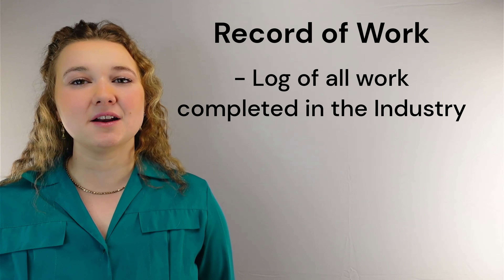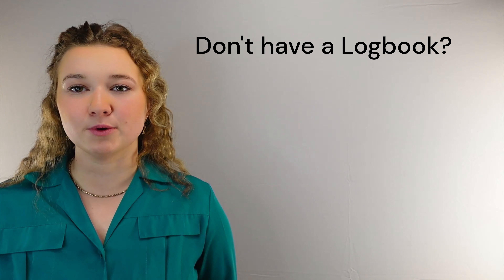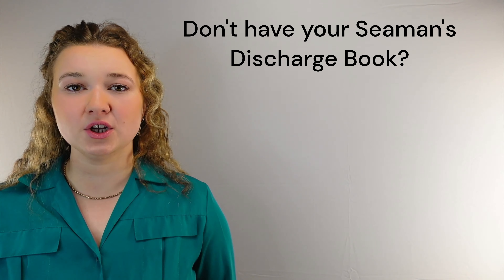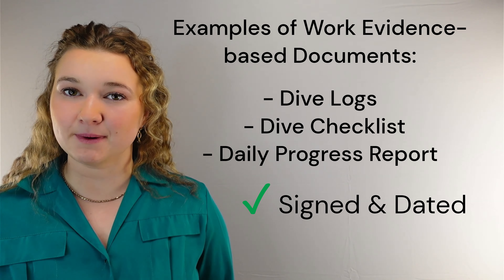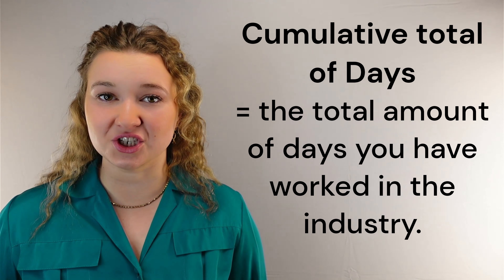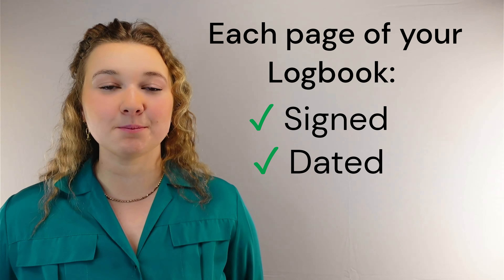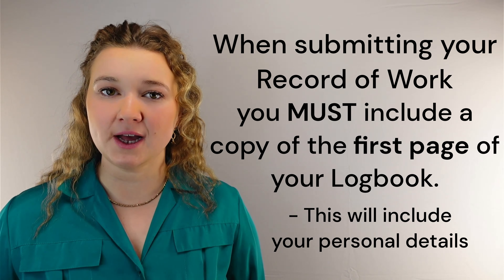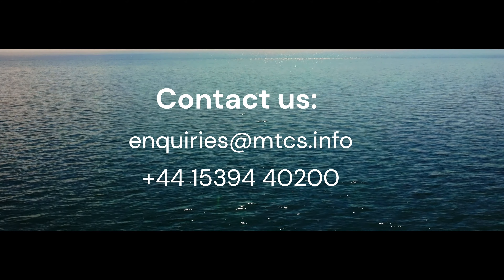Record of Work - Individual Competence Assessment (ICA) Evidence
As part of your Individual Competence Assessment (ICA) evidence, we require you to provide your Record of Work.

This video is part of the support we offer our Candidates, so the correct information is included in their application for an MTCS Certificate of Competence - via our ICA process.